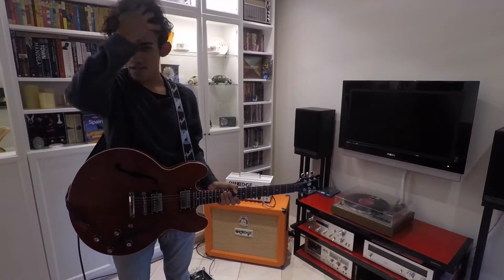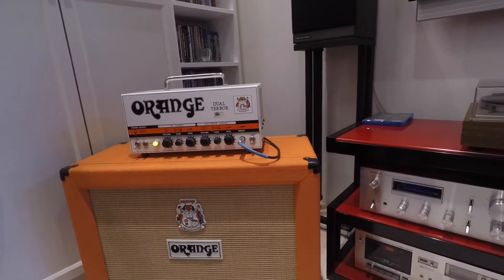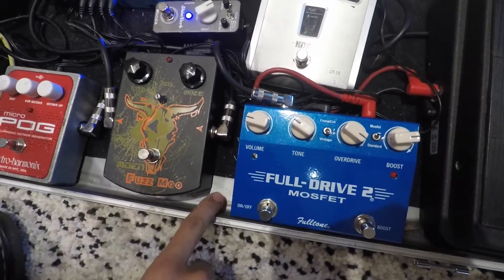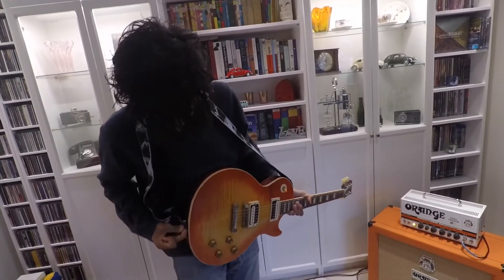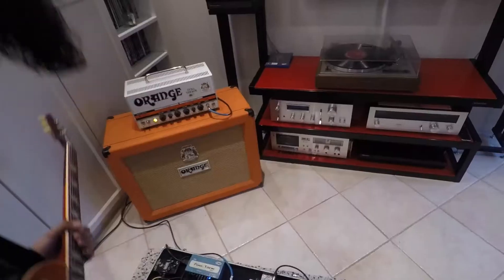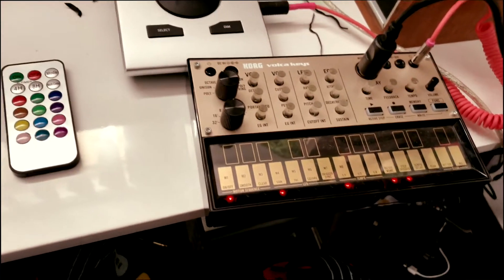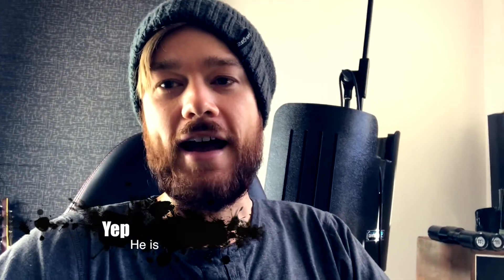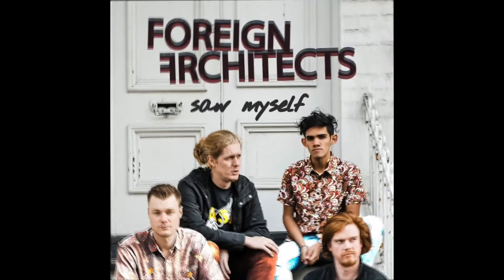The Sounds that Made our new single, Saw Myself! (Foreign Architects Vlog #5)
Hear Dylan and Matt talk techy gear stuff about how they teamed up to record the riff at the start of our new single, Saw Myself!